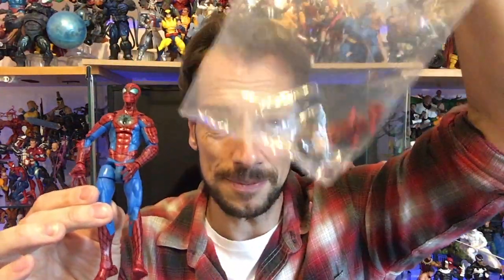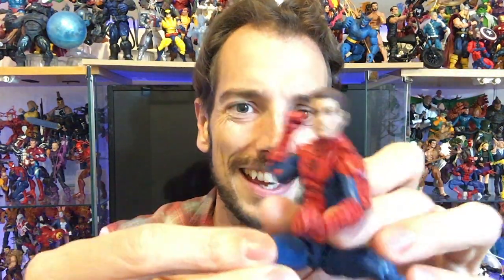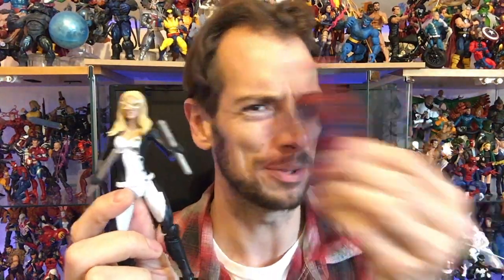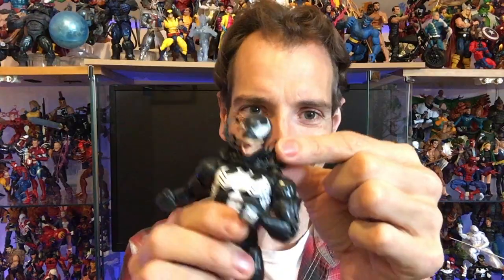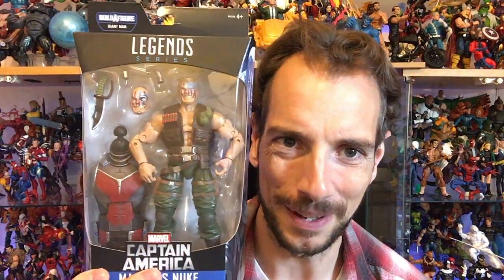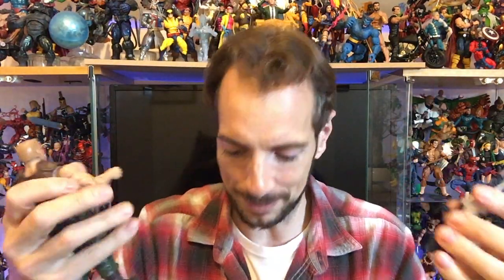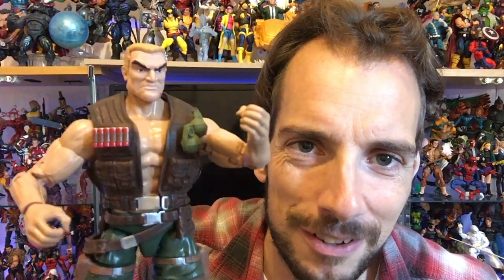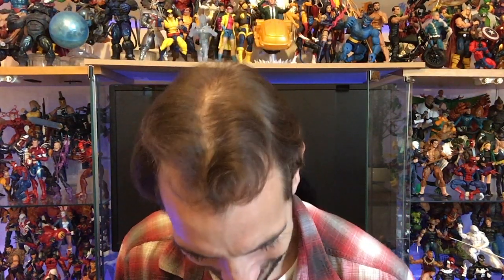Mystery Unboxing! A cyborg, a symbiote and a knock off from China!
It's another fun and extremely random unboxing. I've had a mad Victor Frankenstein kit bashing idea swirling around in the old noggin for a while now and at last I finally have the pieces to put it together. Come see the abomination I create! (It's not Abomination)